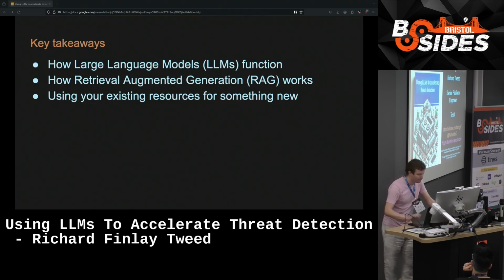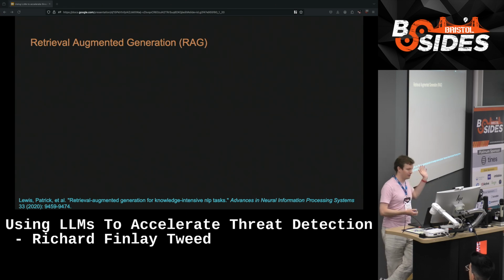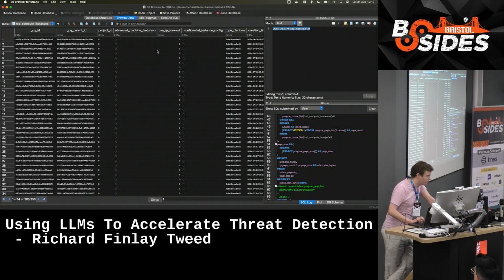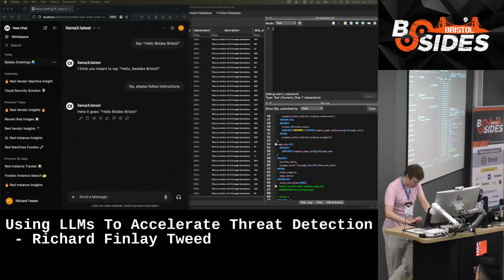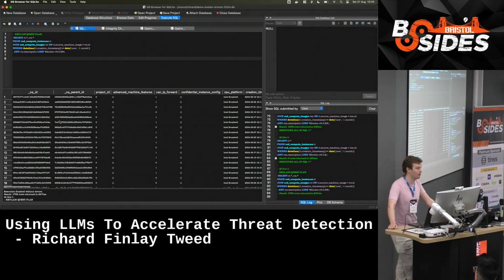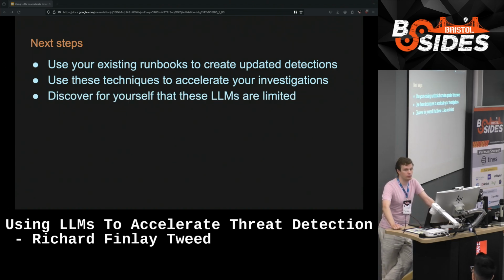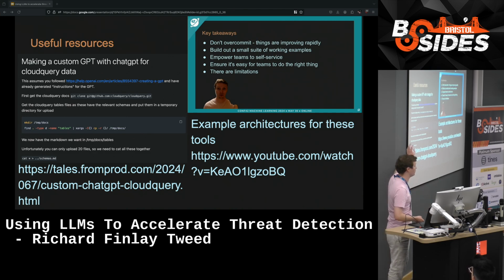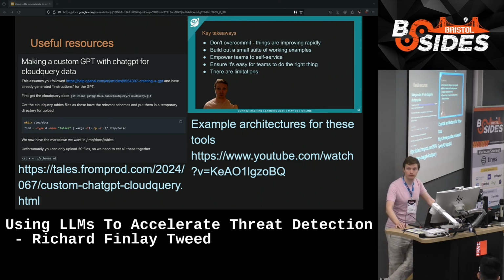Using LLMs To Accelerate Threat Detection - Richard Finlay Tweed